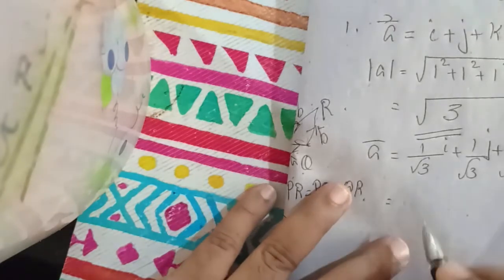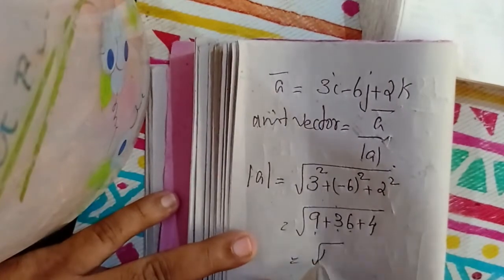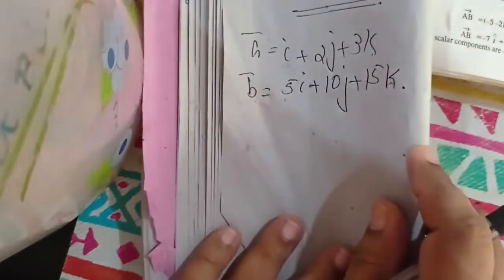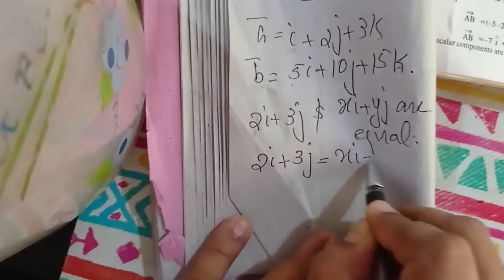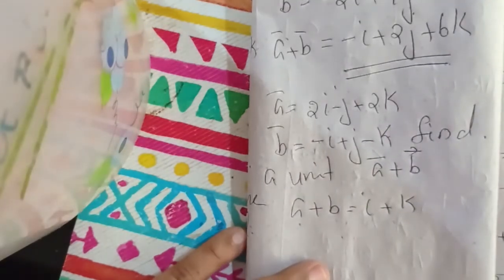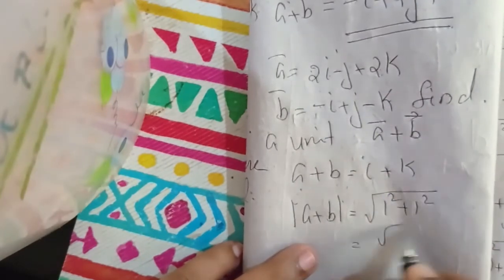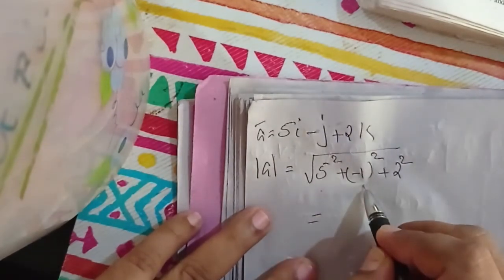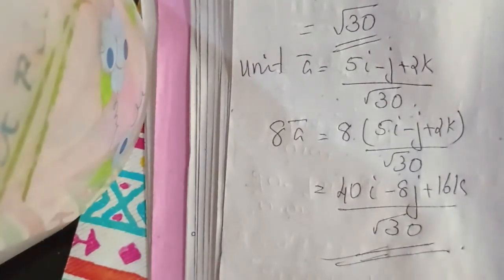CLASS XII VECTORS PART 1